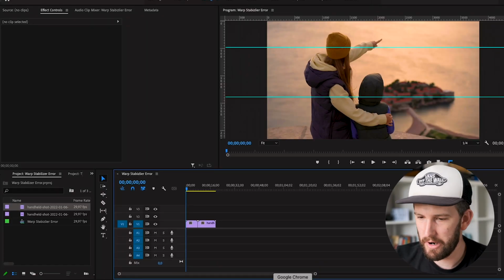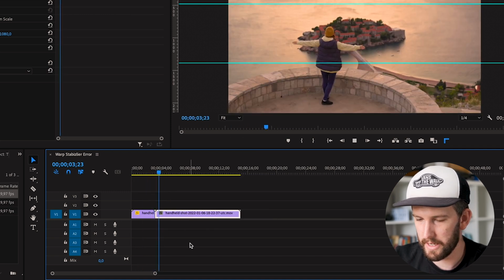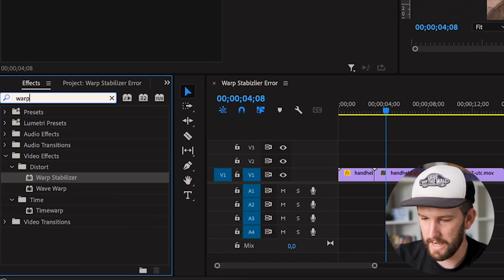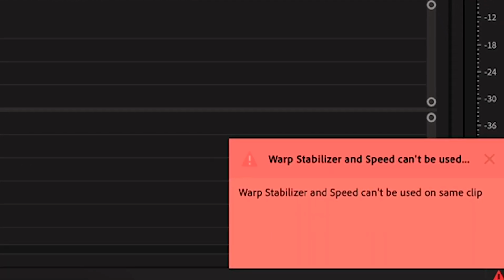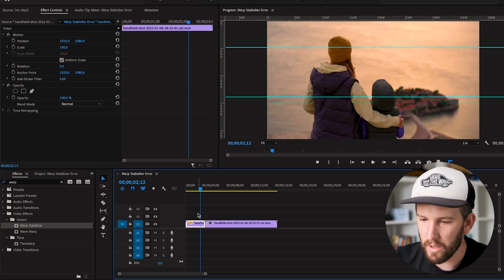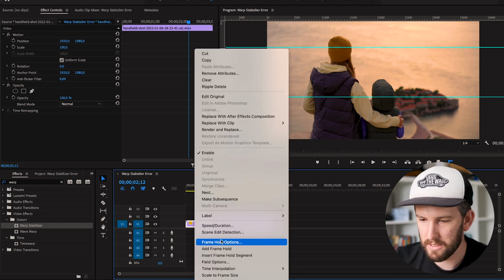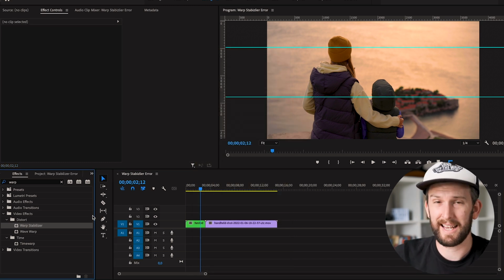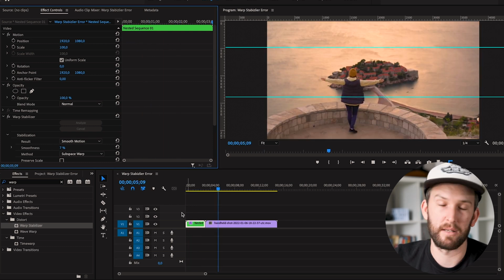Quickly Fix the Warp Stabilizer and Speed Error on Premiere Pro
This video will show you how to fix the Warp Stabilizer and Speed cannot be used on the same clip error in Premiere Pro. There is nothing more frustrating than working on your videos and this error pops up. The solution is actually pretty simple. The Warp Stabilizer effect struggles to work when there are other effects on a video clip. To fix this problem, you will need to nest the clip that has the speed changes on it. Once you have nested this clip, you should be able to add the Warp Stabilizer without any more errors.